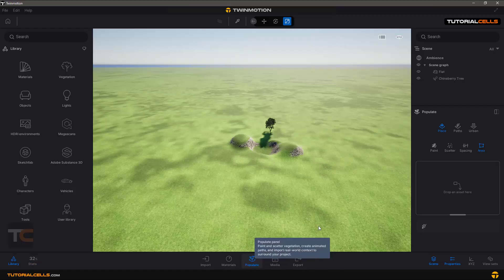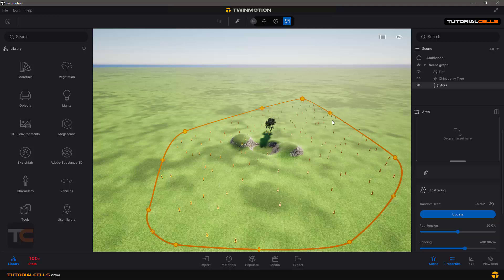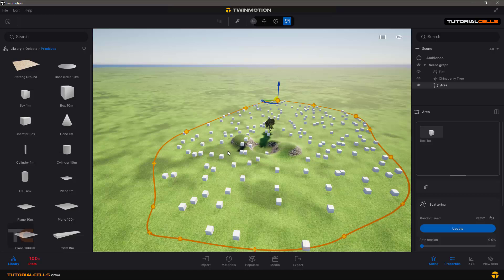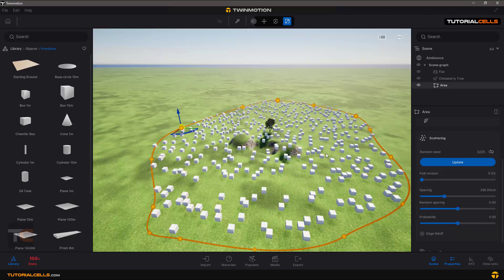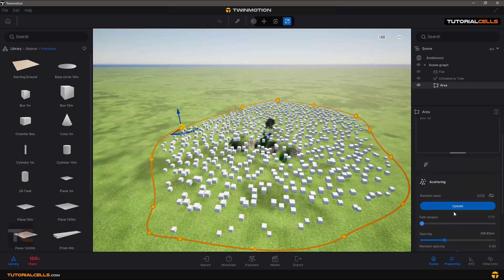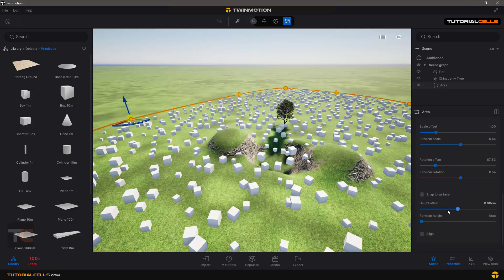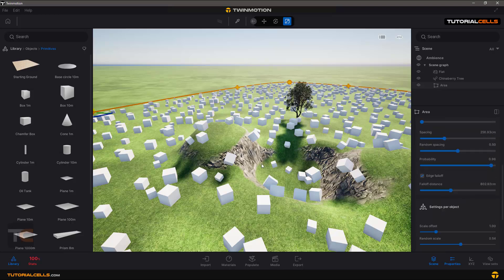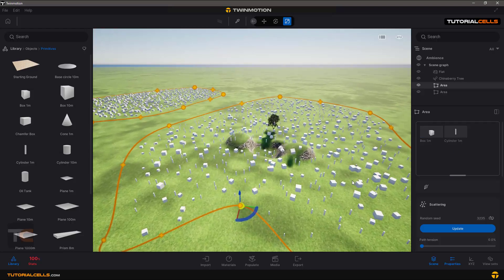0016. populate tool, place tool, area tool in twinmotion 2024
populate tool, place tool, area tool